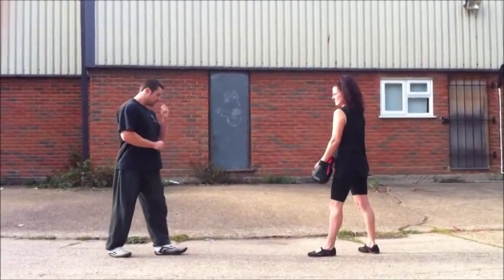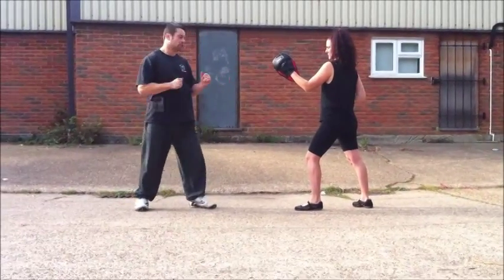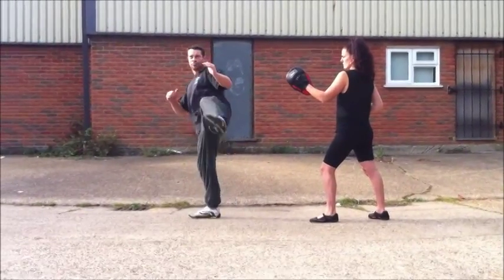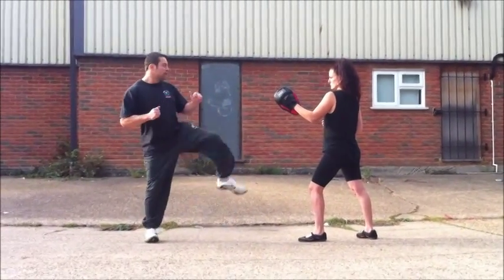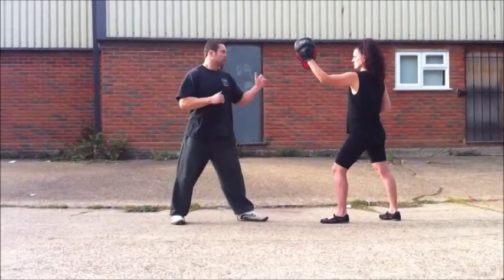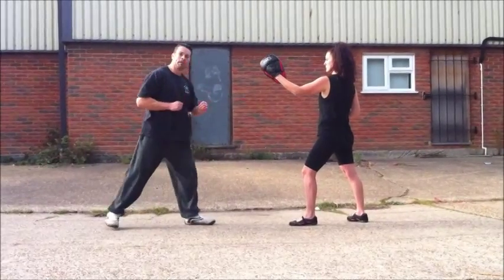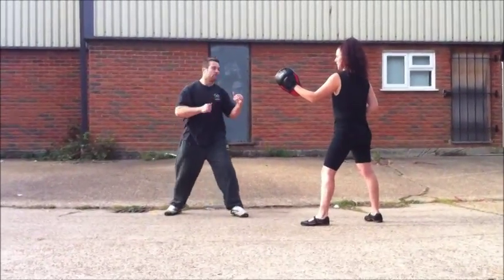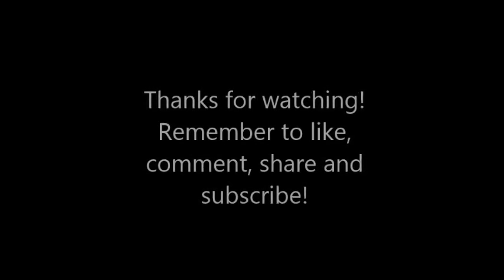Front Leg Roundhouse Kick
Sensei Craig Phillips of Renten Goshin Karate Club displays a front leg roundhouse kick, but without giving it away to your opponent.